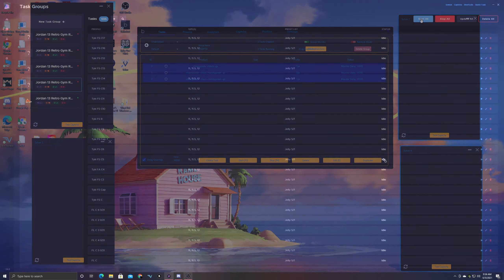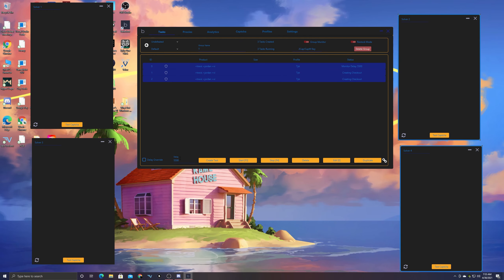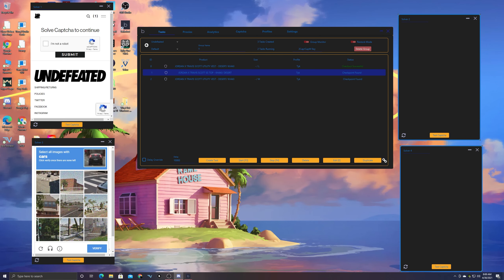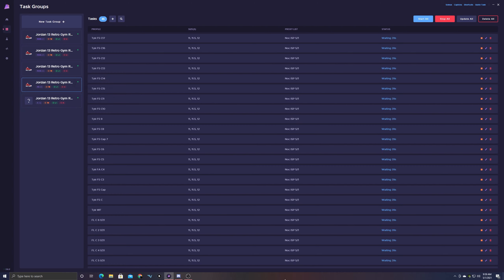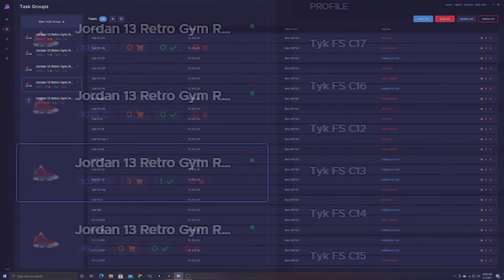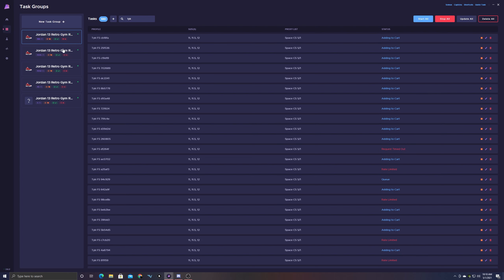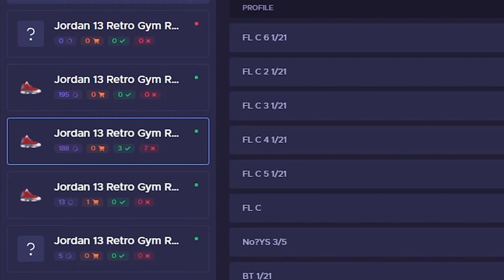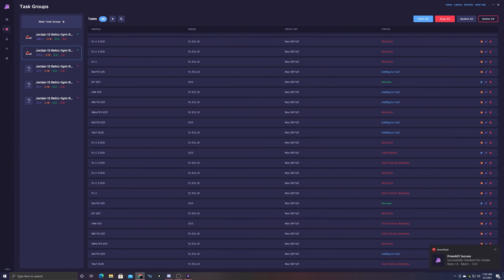Balkobot x PrismAIO Travis Scott x Jordan Collection | Air Jordan Retro 13 Red Flint Live Cop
What's up you guys, welcome to another live cop! Today we have the Travis Scott x Jordan Collection that dropped on selected sites and also the Air Jordan Retro 13 Red Flint. Something funny happened during one of these drops can you guess what it was??

VENOM PROXIES
@VenomProxies (Twitter)